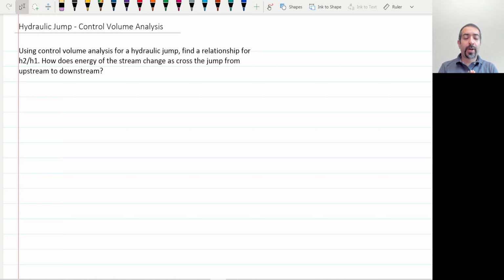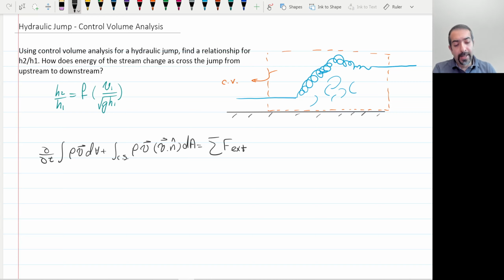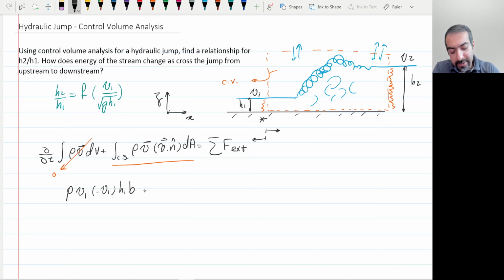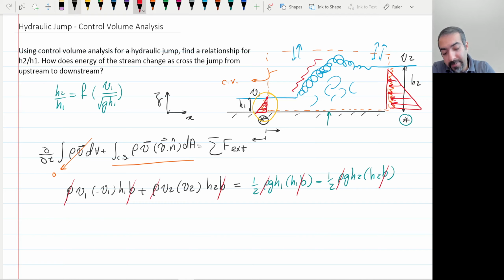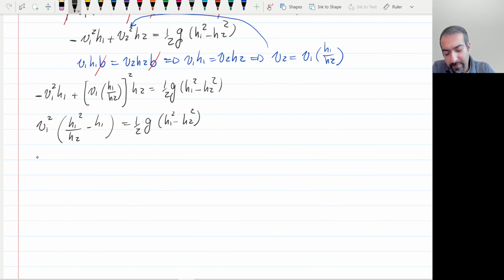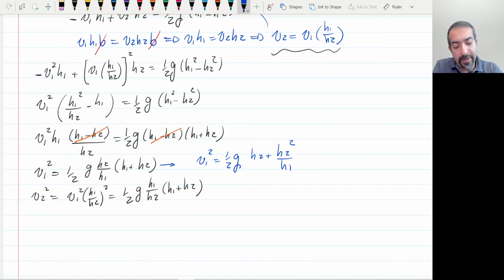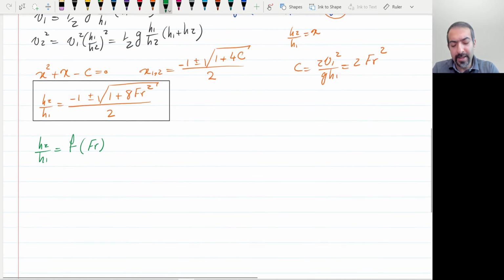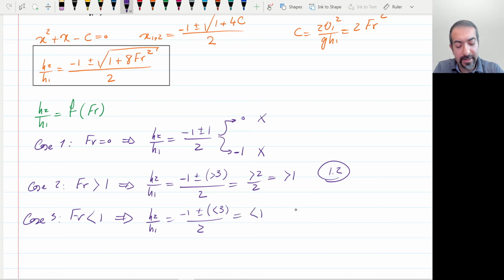Hydraulic Jump 4 - Control Volume Analysis